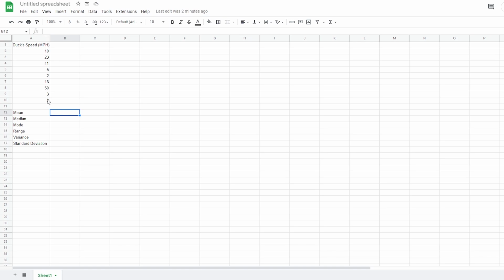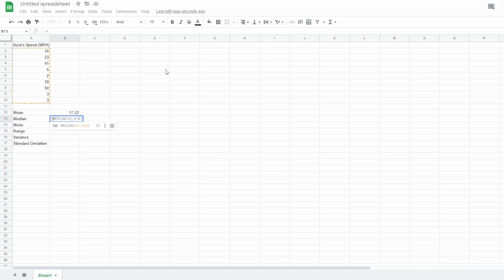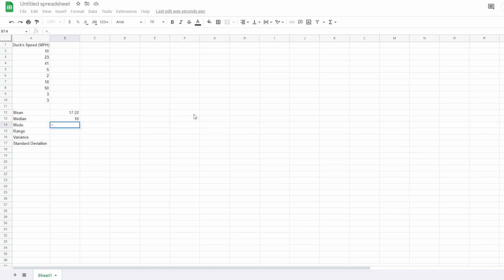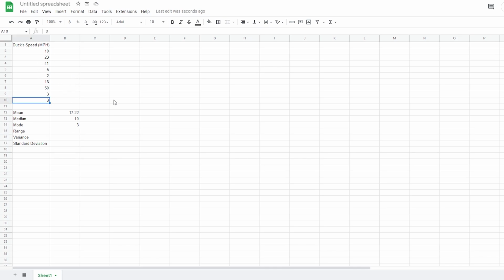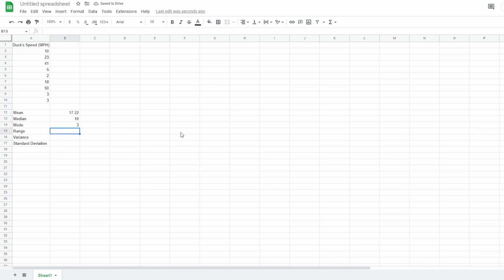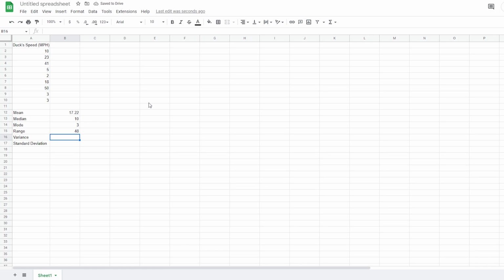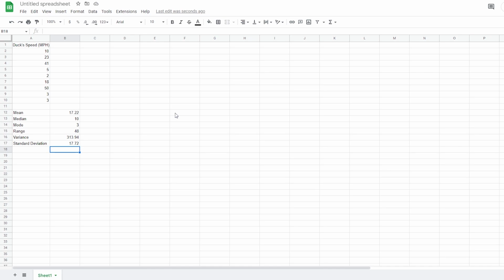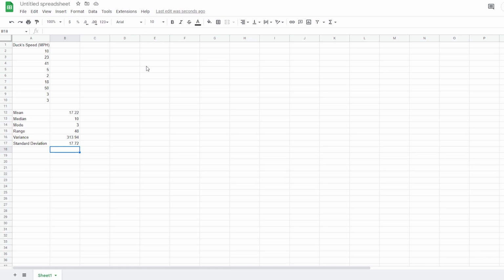Mean, Mode, and Median in Excel/Google Sheets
Understand what mean, mode and median are and how to do them quickly in Excel/ Google Sheets